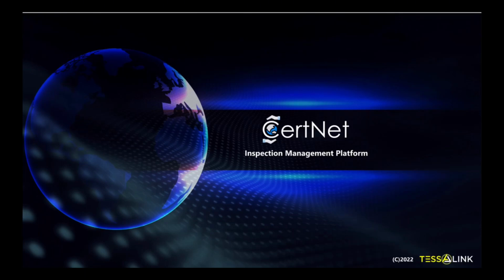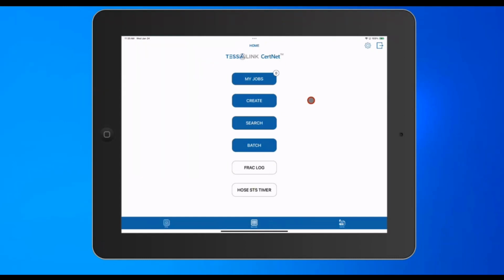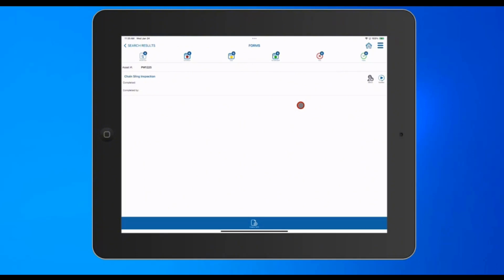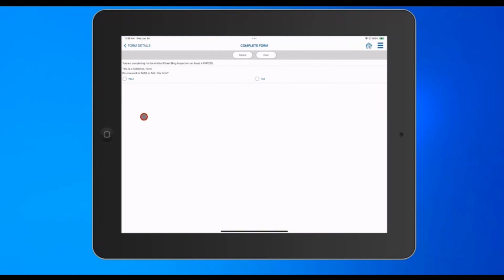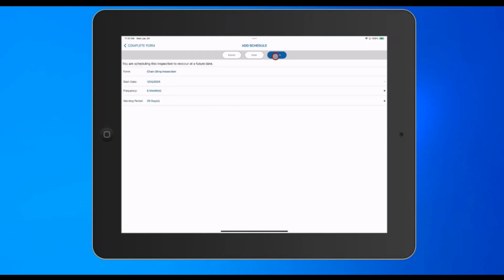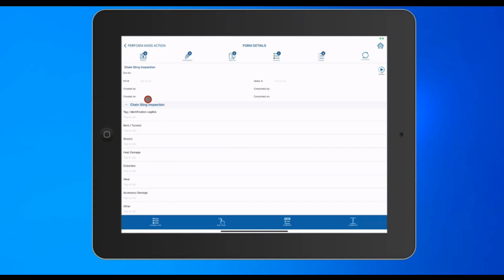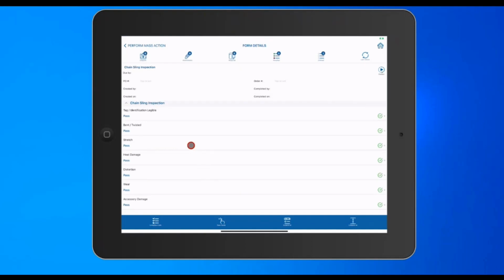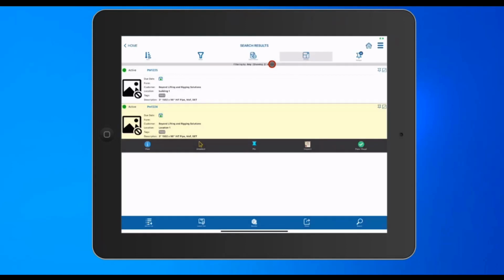TESSALink Mobile - How to Inspect Assets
How to inspect a single or multiple assets on TESSALink Mobile